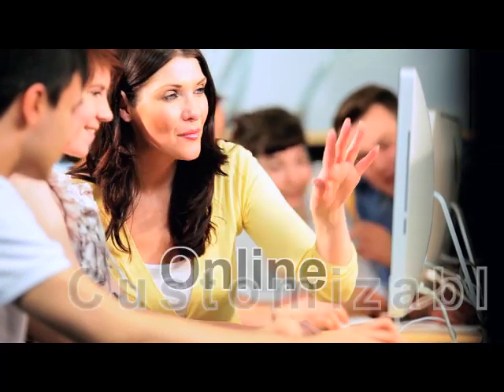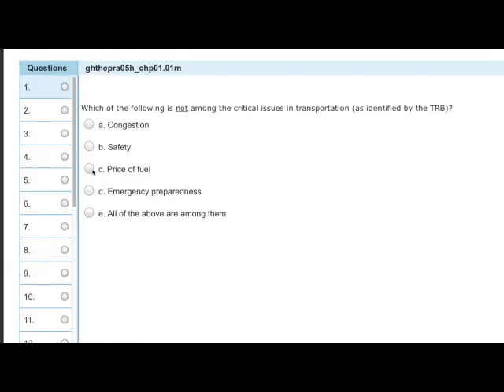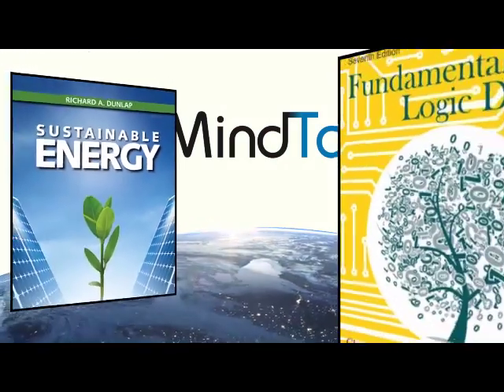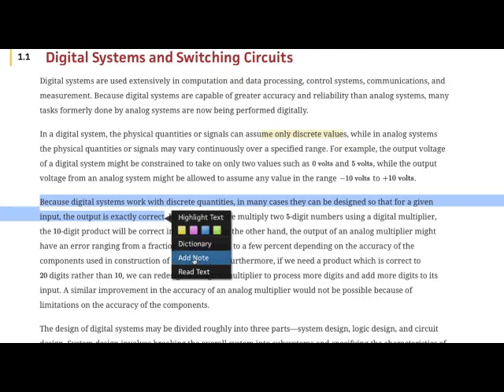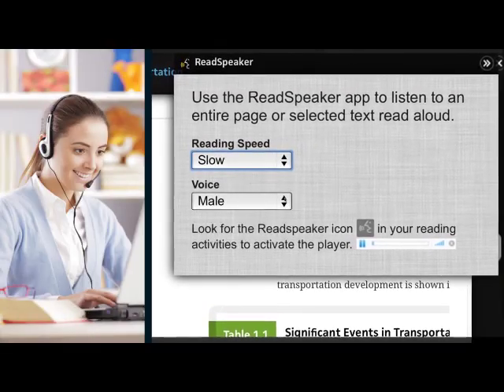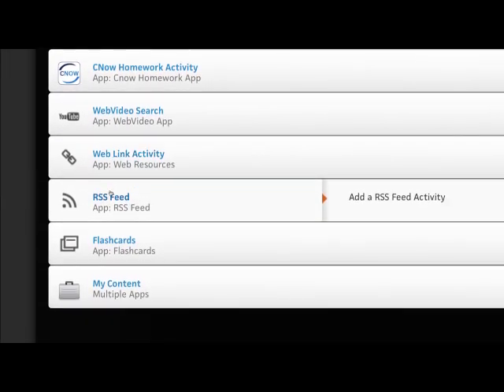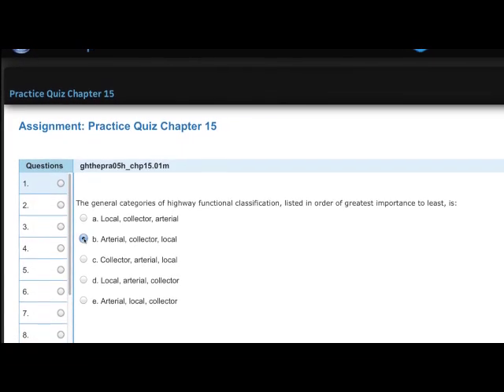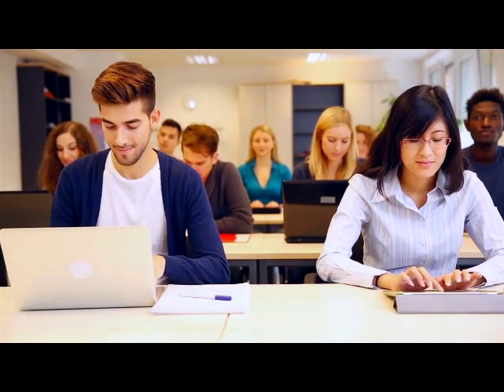MindTap for Global Engineering from Cengage Learning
MindTap for Global Engineering is a fully online, highly personalized learning experience built upon authoritative Cengage Learning content. By combining readings, multimedia, activities, and assessments into a singular Learning Path, MindTap guides students through their course with ease and engagement. Instructors personalize the Learning Path by customizing Cengage Learning resources and adding their own content via apps that integrate into the MindTap framework seamlessly with Learning Management Systems.